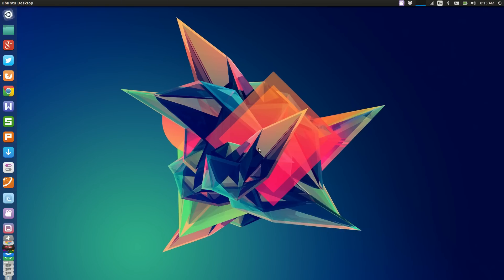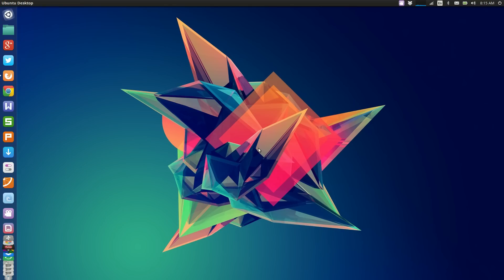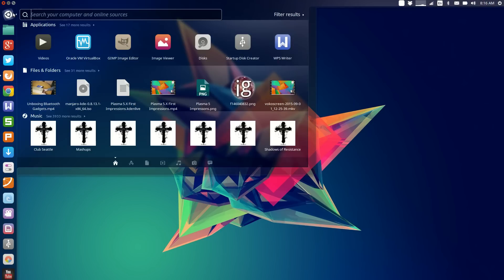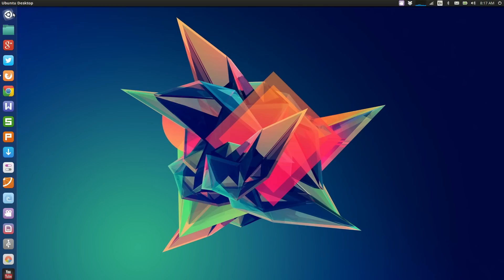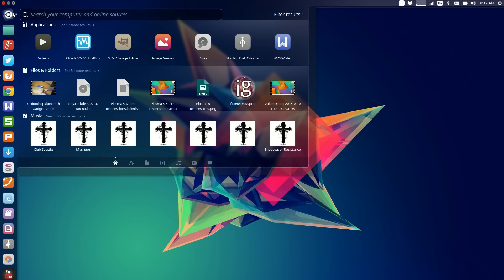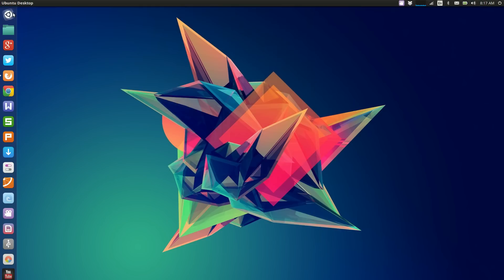Should I Switch to Manjaro?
==Why did you switch to Manjaro?==